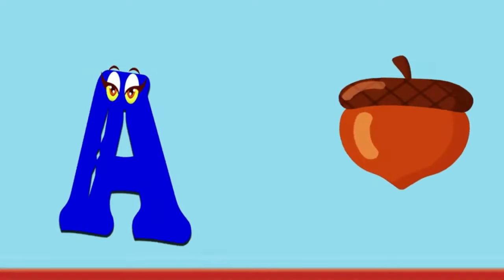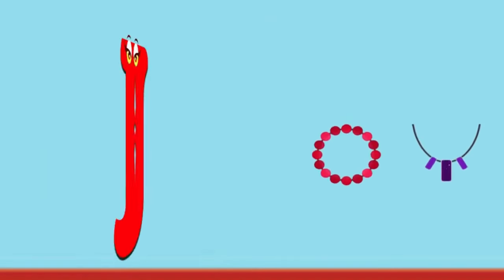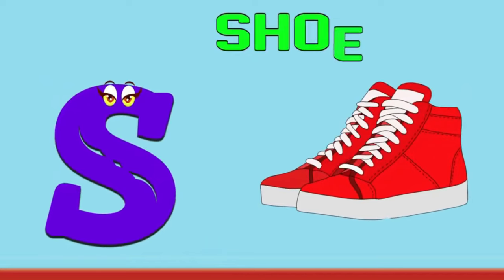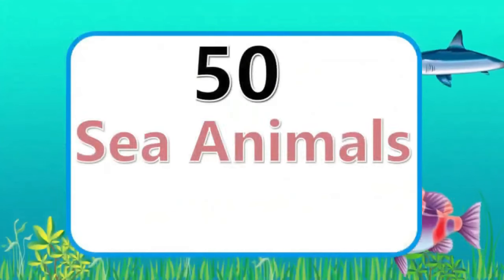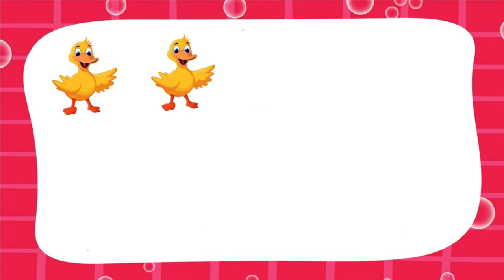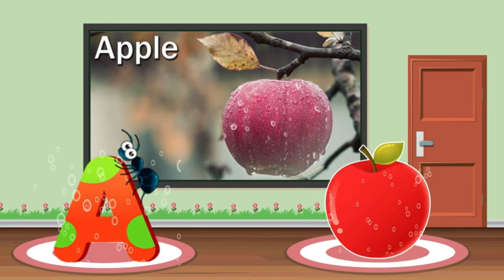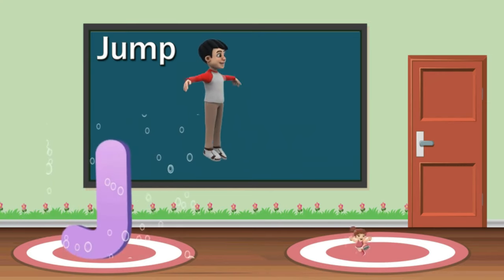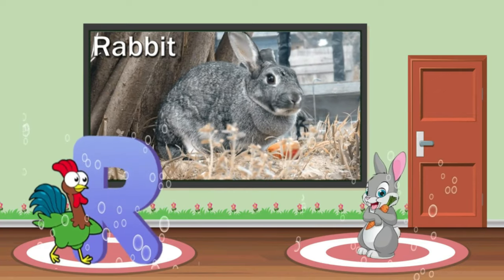ABC And 123 Learning Videos For 4 Years Old | Kids Learning Videos | Preschool Learning Videos